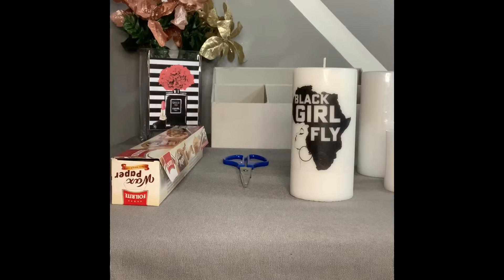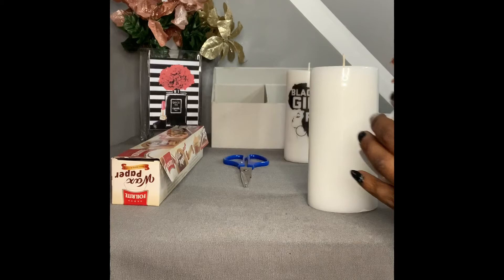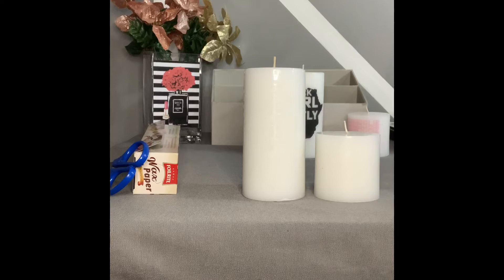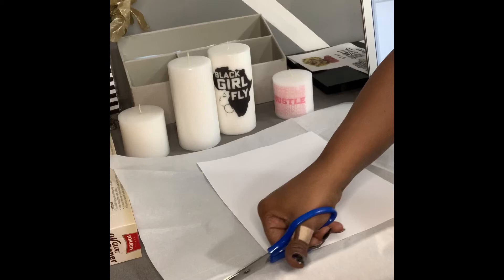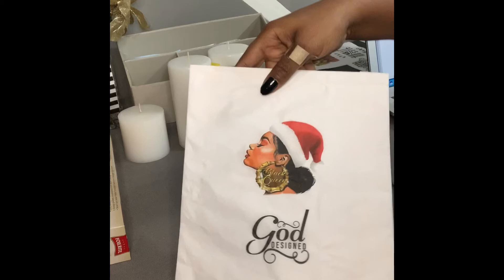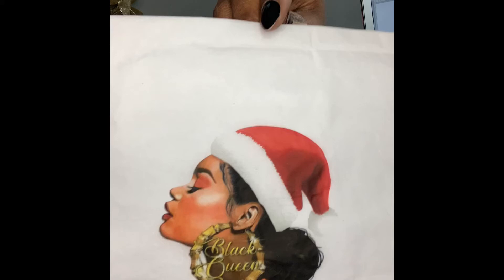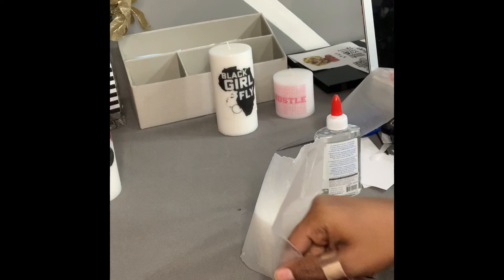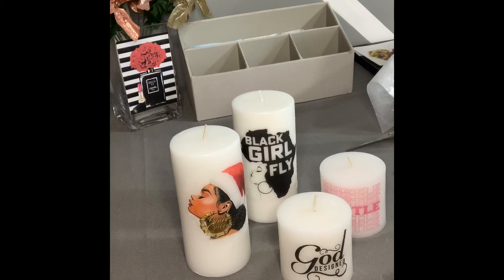DIY Custom Candles!!!